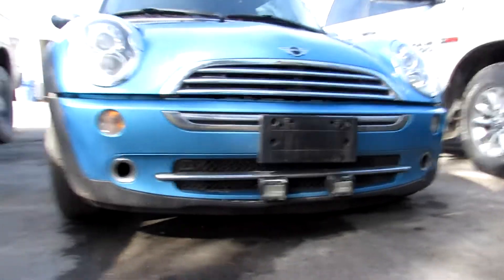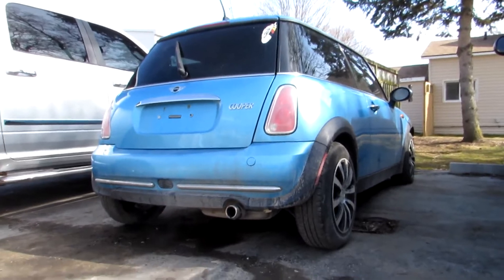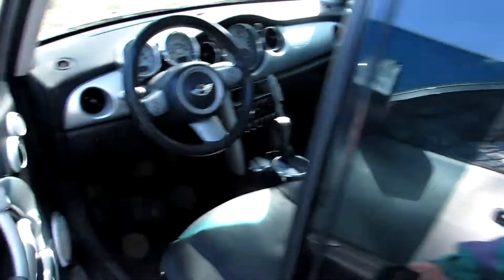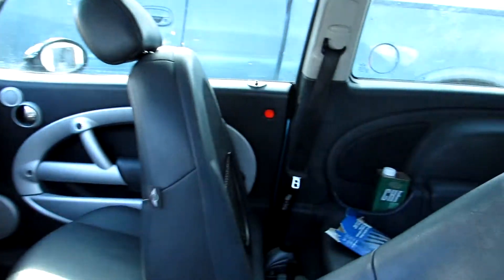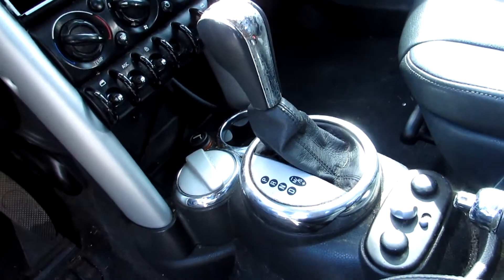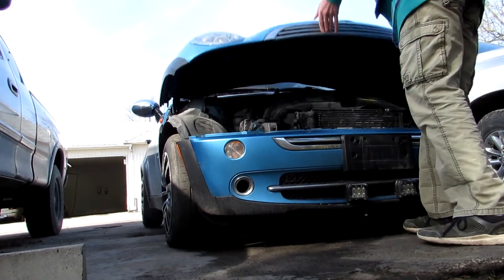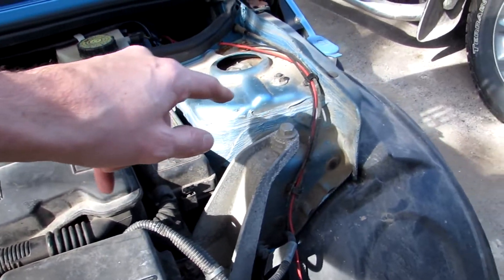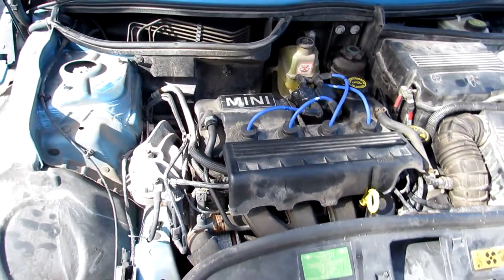BIG NEW *MINI REVEAL*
If the title or the thumbnail was not enough of a hint... WATCH THE VIDEO!!! This is big new and major progress in the life of Random Andrew!